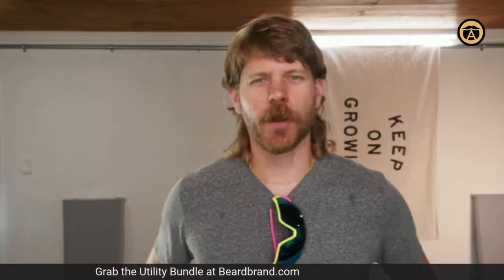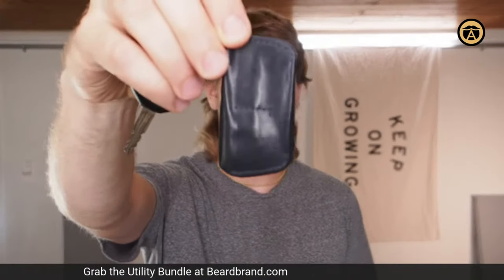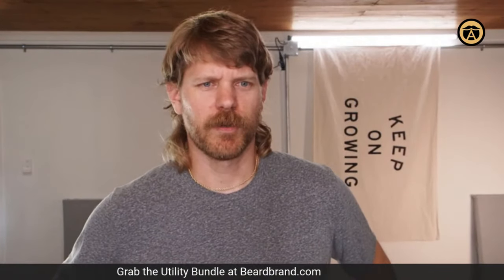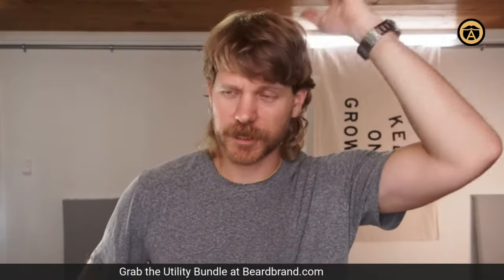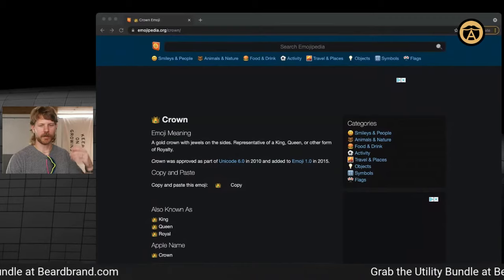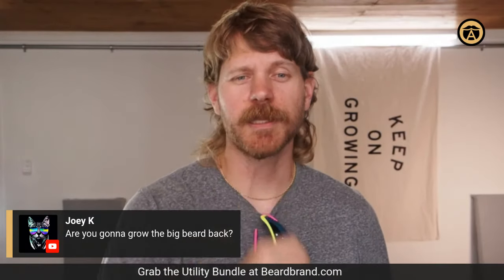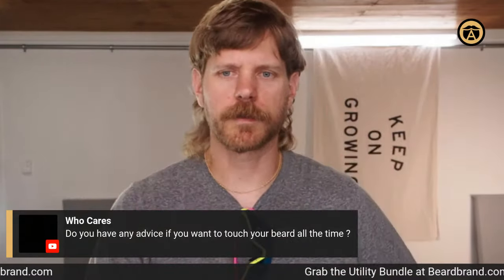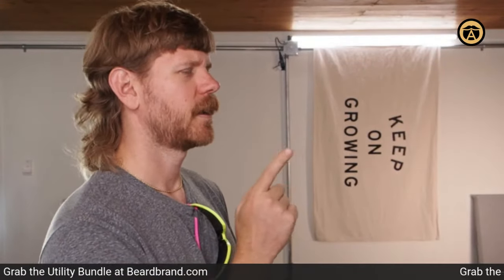These Carry Items Are Bumping Up My Style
I've been upgrading and swapping out a lot of my everyday carry items and I wanted to share what are some of my favorites and show you some new things from Beardbrand.